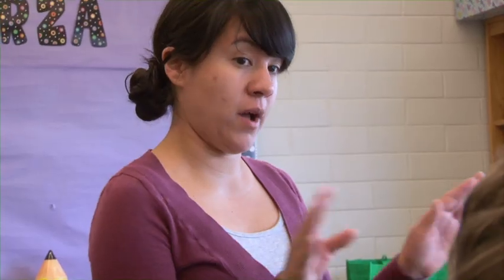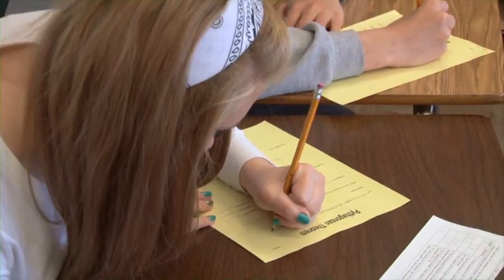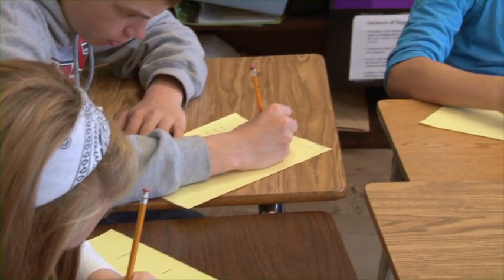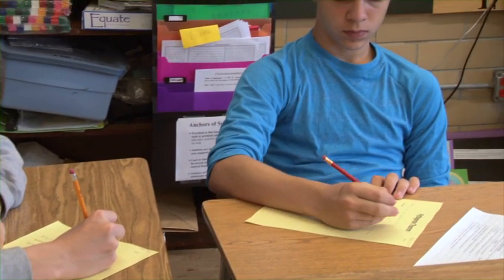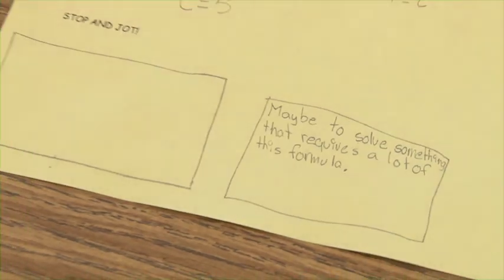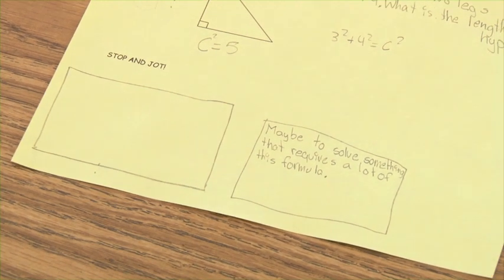Teacher Toolkit: Stop and Jot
Watch a math class summarize what they've learned using Stop and Jot. This processing activity gives students the opportunity to respond to questions in writing.  Asking students to think and write about what they are learning promotes retention and comprehension.  These quick checks for understanding help students make sense of what they are learning before moving on in the lesson.